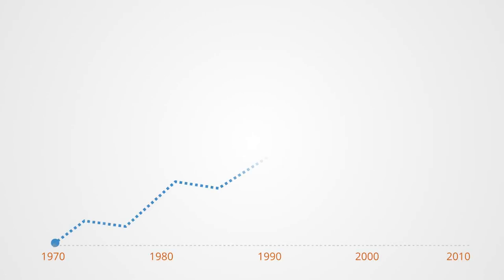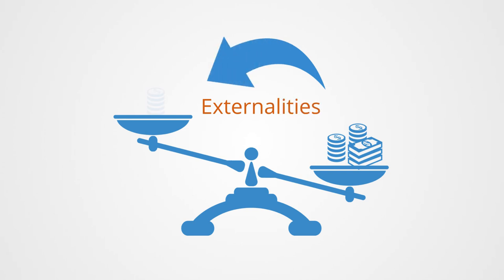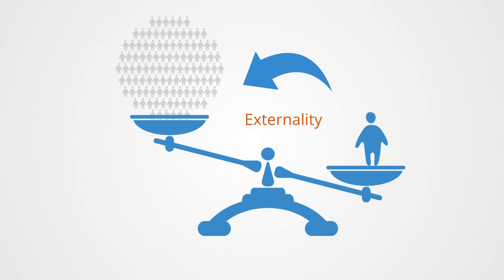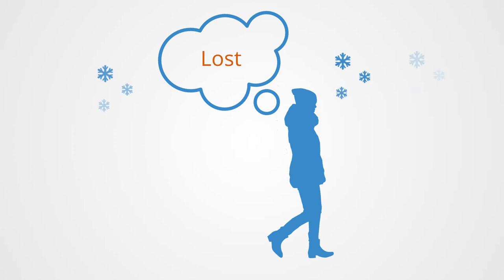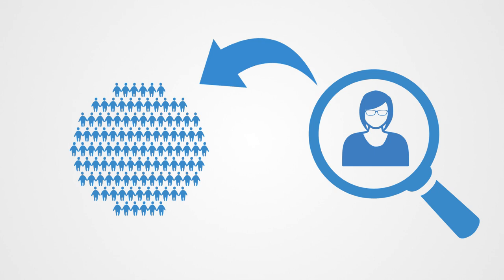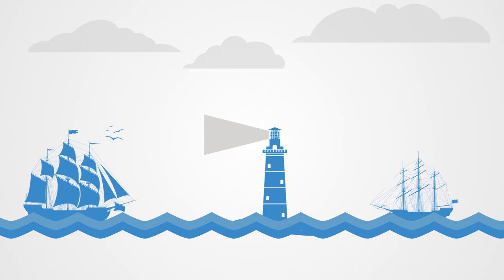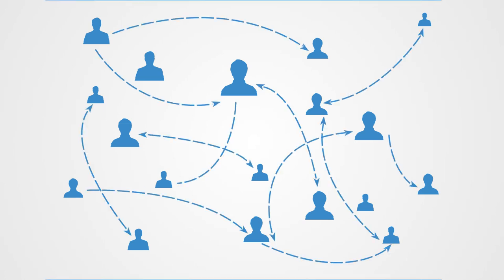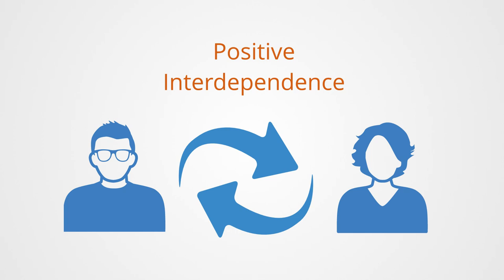Social Dilemma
The social dilemma captures the core dynamic within groups requiring collective action, where there is a conflict between an individual’s immediate personal or selfish interests and the actions that maximize the interests of the group. At the heart of social dilemmas lies a disjunction between the costs to the individual and the cost to the whole, or benefits to the individual and benefits to the whole. We call this value that is not factored into the cost-benefit equation of the individual an externality, and it is externalities that create the disjunction between the parts and whole and result in the dilemma.